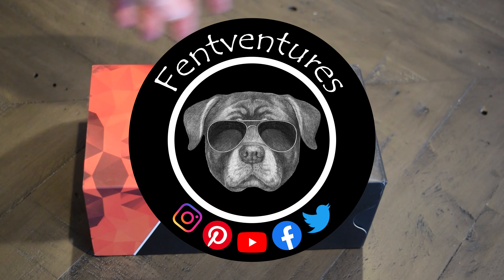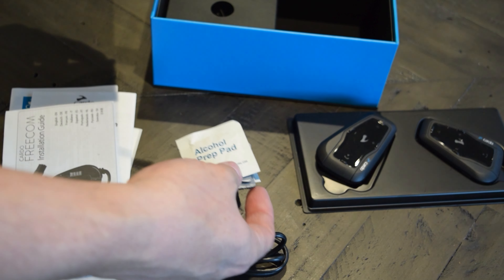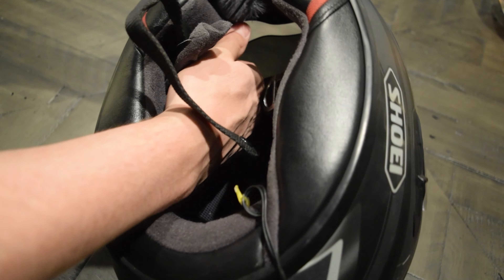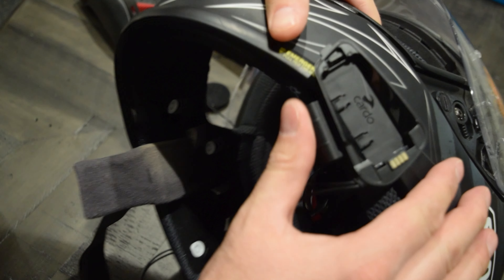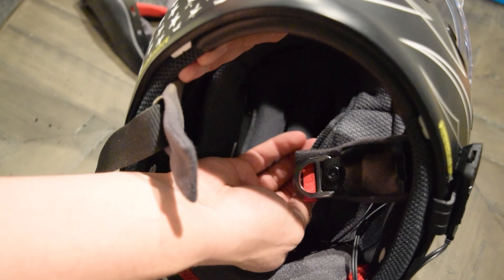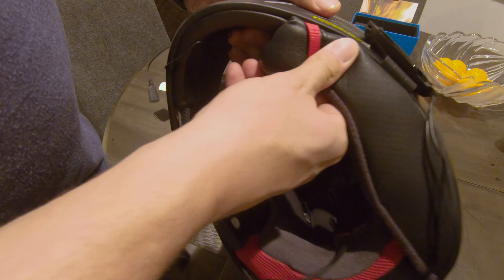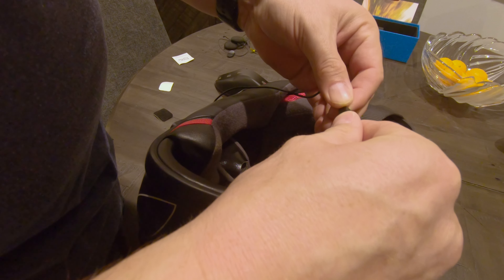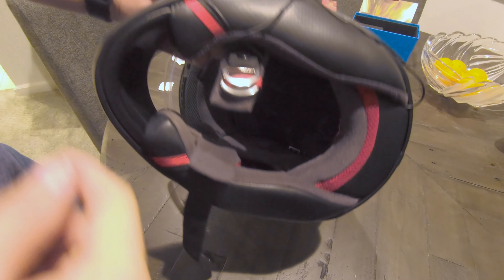Cardo Freecom 2+ Helmet Installation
In this video I show you how I installed the Cardo Freecom 2+ Duo kit on my Shoei RF1200.  I had the Uclear setup for many years, but broke the unit so I purchased the Cardo Freecom 2+.